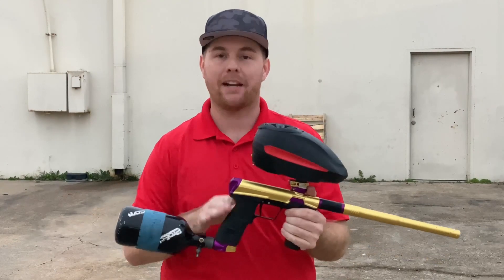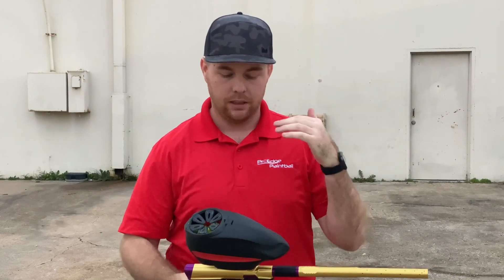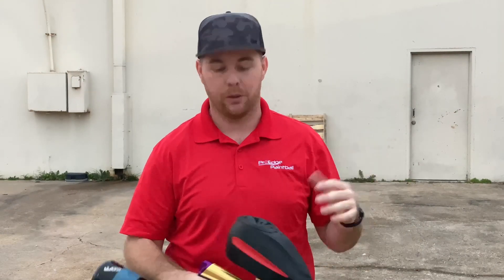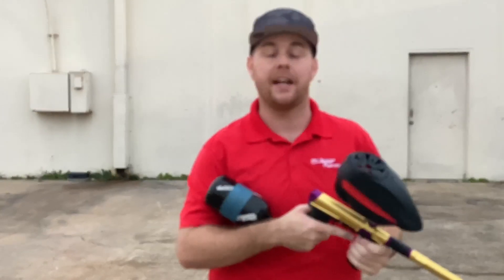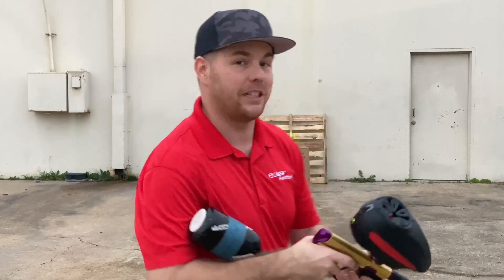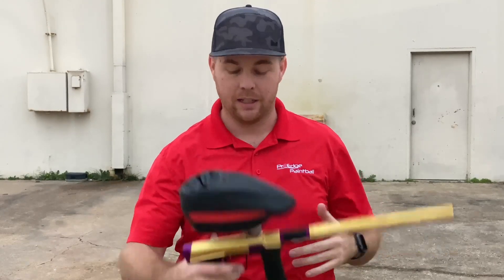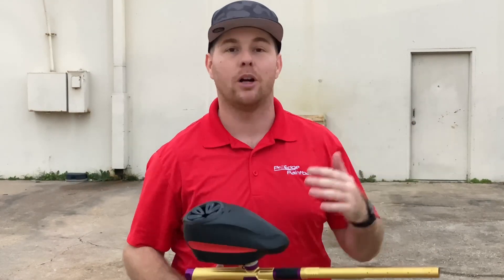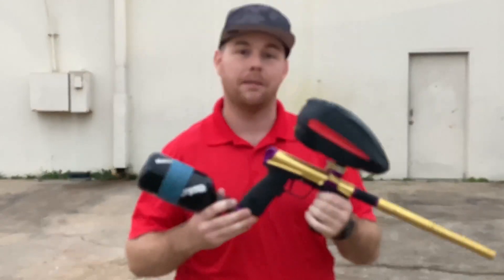CS2 Mechanical Frame Kit Shooting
The Planet Eclipse CS3 has replaced the CS2 platform and is now available to order at ProEdgePB.com, the CS3 mechanical frame will be available in early 2023.